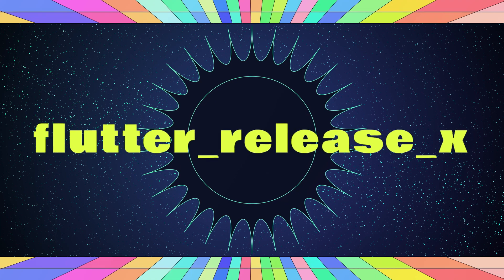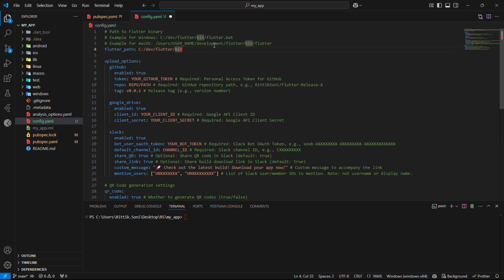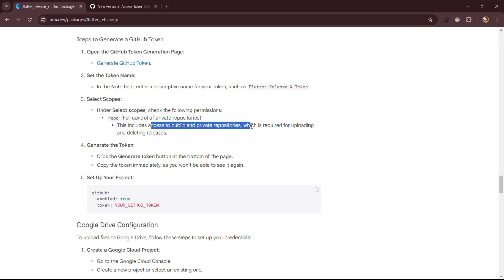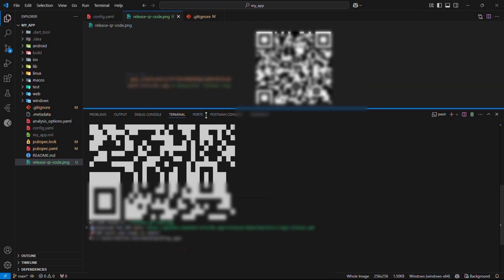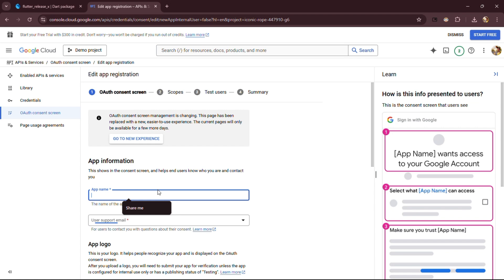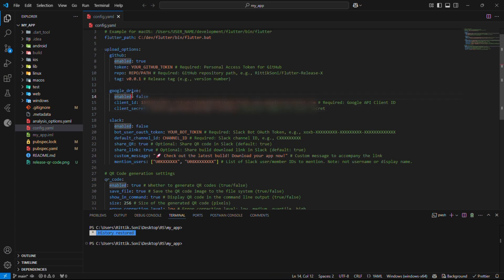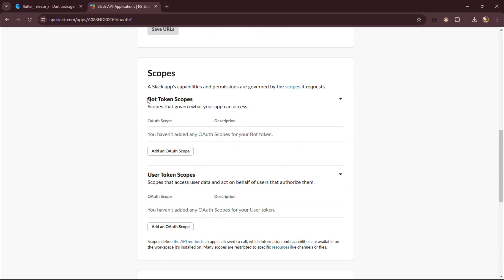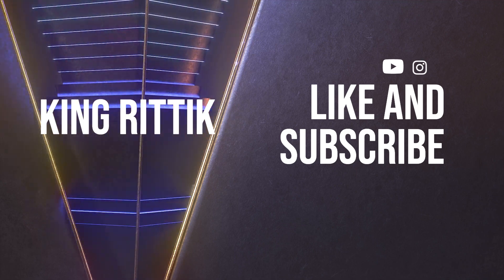flutter_release_x (Package of the Week)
Streamline Your Flutter App Releases with the Package of the week - Flutter Release X! 🚀

Integrate Package of the week - Flutter Release X - the ultimate command-line tool to simplify and supercharge your app release process.

✨ Key Features:

✅ Effortless Workflow: Replace complex CI/CD pipelines with a single command.
✅ Cloud Integration: Seamlessly connect to GitHub, Google Drive, AWS, and more.
✅ Instant Sharing: Auto-generate QR codes and download links for quick distribution with Slack notification.
Focus on building amazing apps while Flutter Release X handles the rest!

Ready to level up your coding skills? Let's dive in!

CHAPTERS -
00:00 Introduction Flutter Package of the week
00:33 Setup Flutter Release X (FRX)
01:27 Configure Flutter path
02:30 Verify Flutter Release X
02:50 GitHub setup
03:24 Generate GitHub PAT
05:37 Google Drive setup
07:10 Configure Consent Screen
08:49 Create OAuth Credentials
10:09 Slack Setup